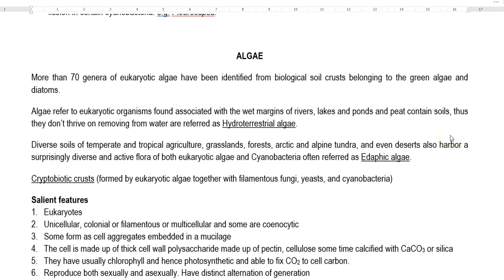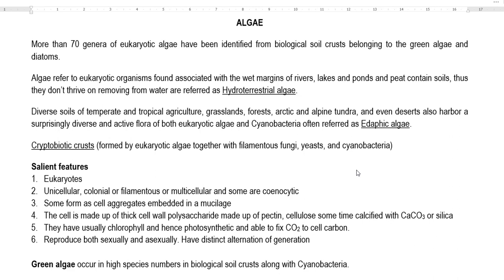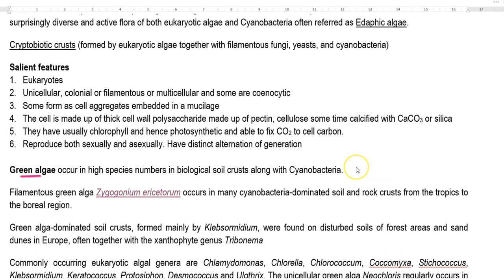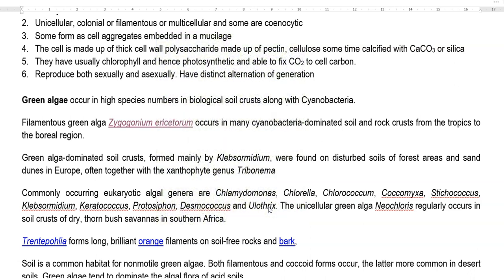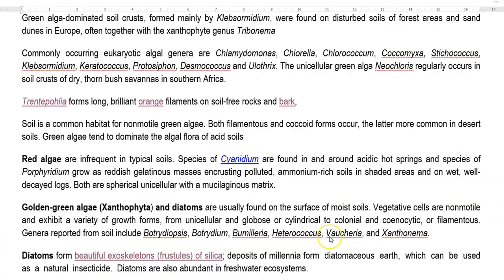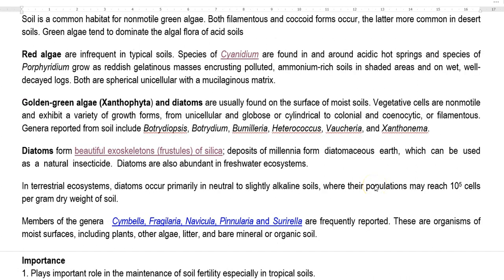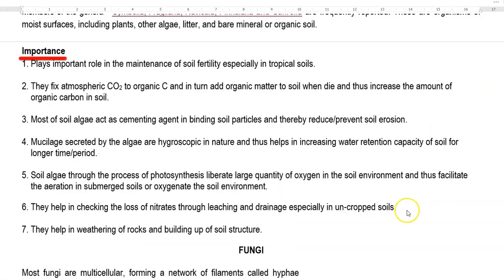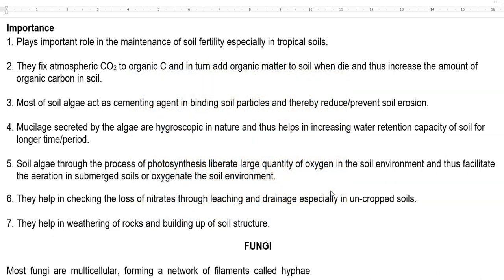S&AM Unit 1 Lect 5